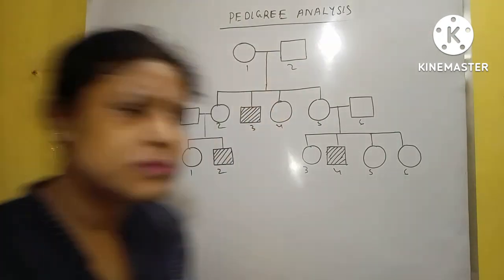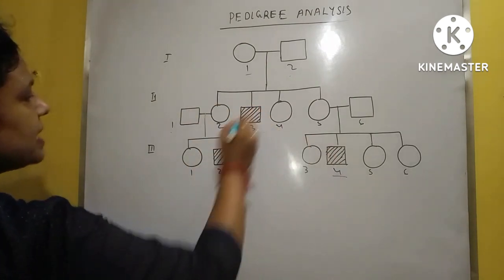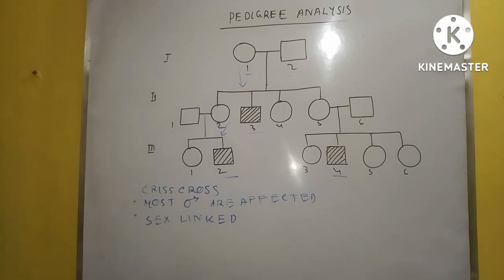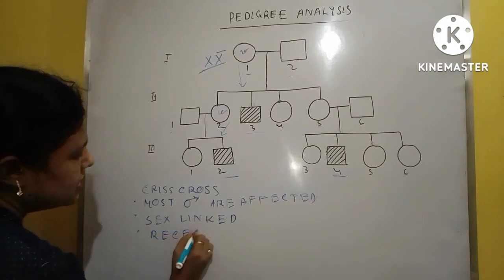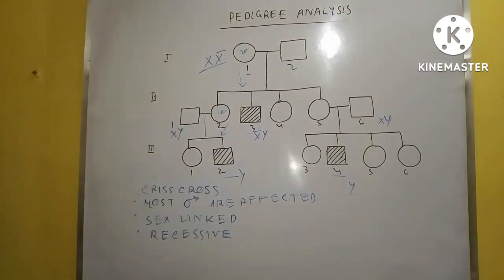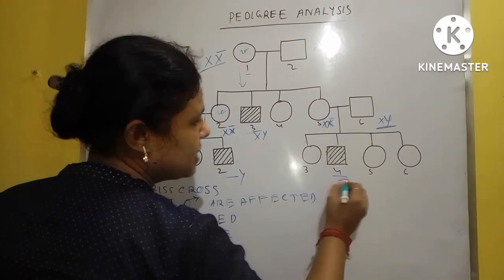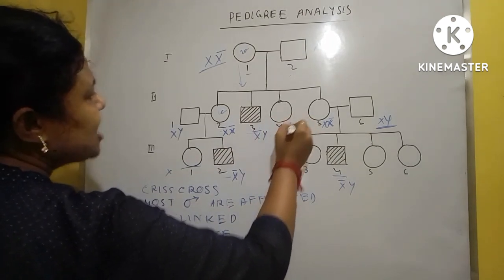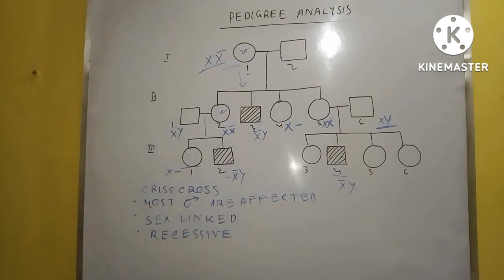PEDIGREE ANALYSIS //PART - 2//GENETICS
PEDIGREE ANALYSIS //PART - 2 //GENETICS explains about the sexlinked recessive pedigree tree with genotypes